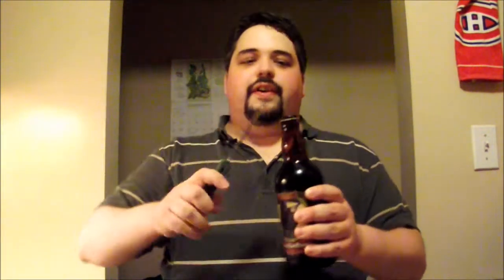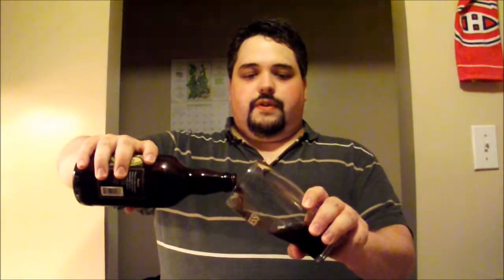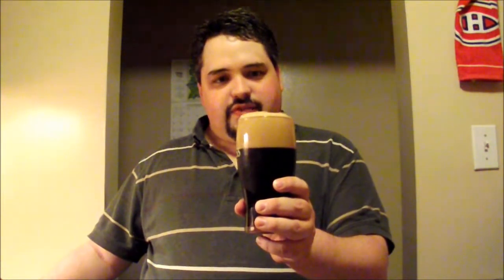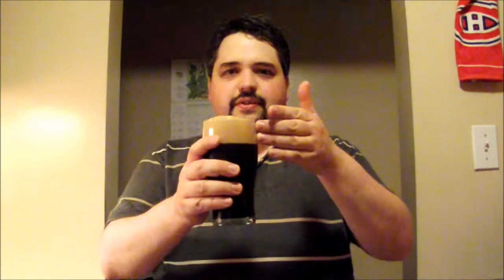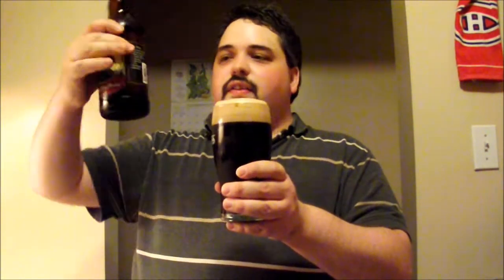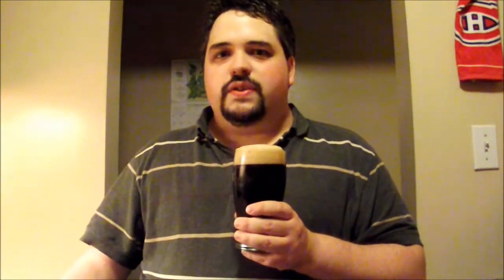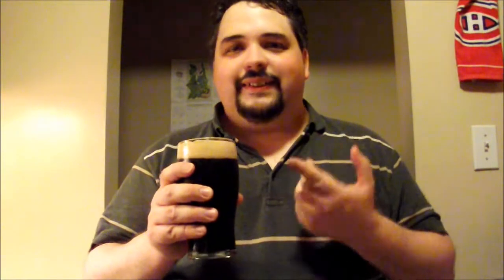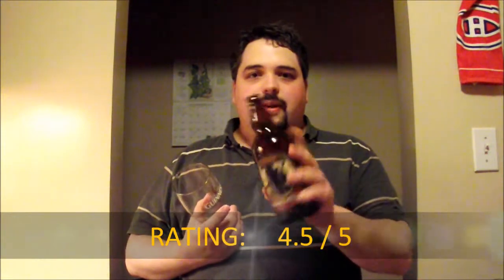Picaroons Man's Best Friend Porter - #141 - Maxwell Starr's Beer Review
Picaroons answer to the English Porter style, Mans Best Friend is a very nice example of the style. How nice? You'll just have to watch! 5%abv